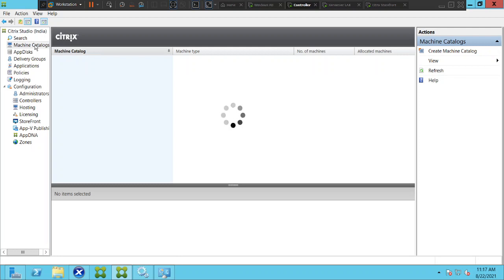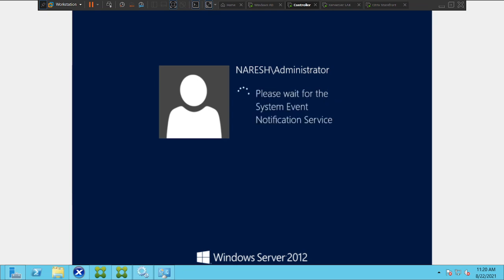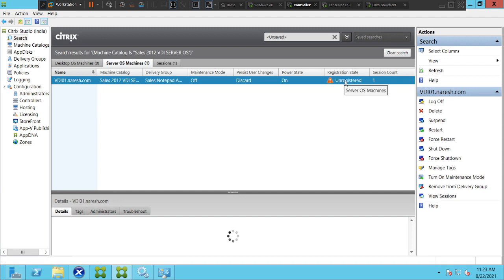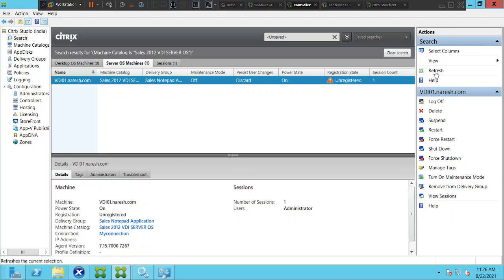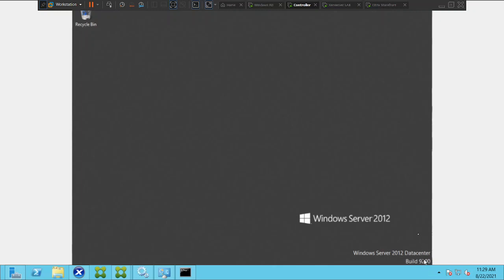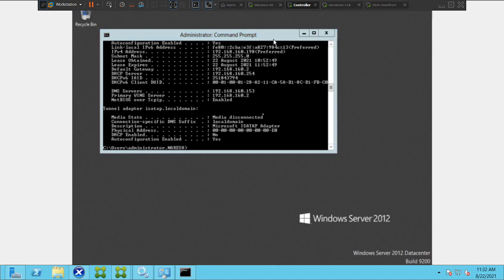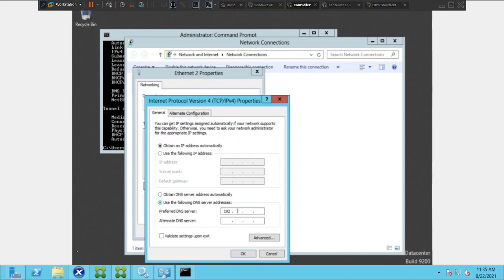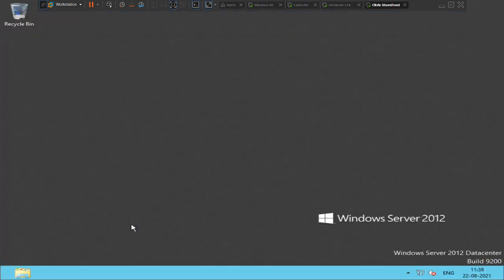Citrix VDA machine unregistered | Troubleshooting steps to fix the problem | Version 7.15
Citrix VDA machine in my lab environment is in unregistered state, performed some troubleshooting steps to fix the problem.